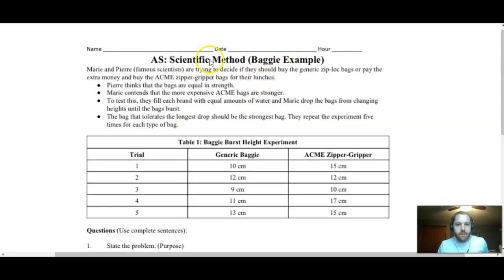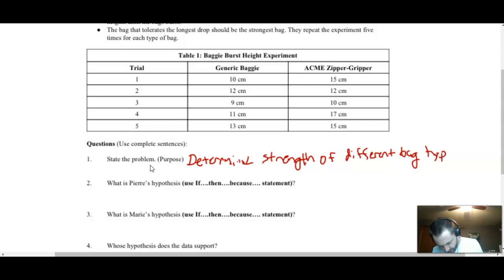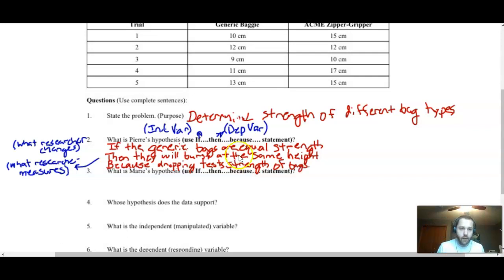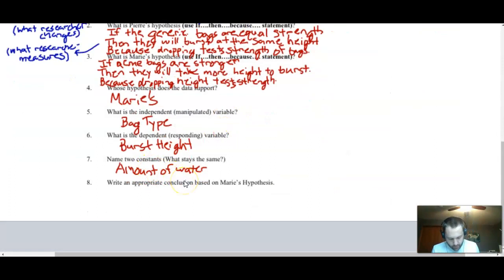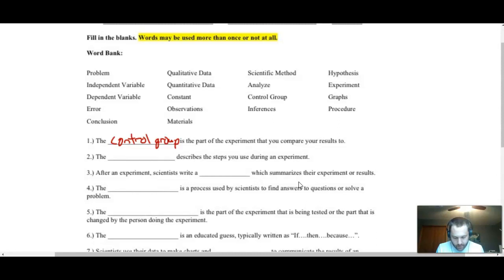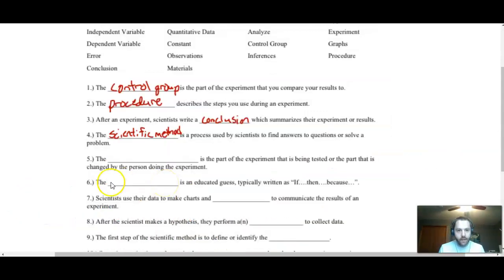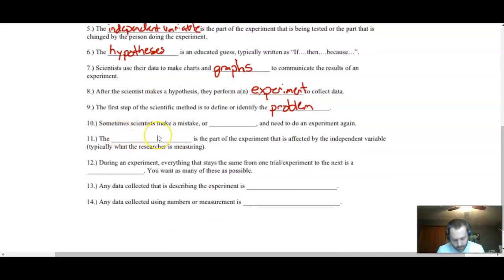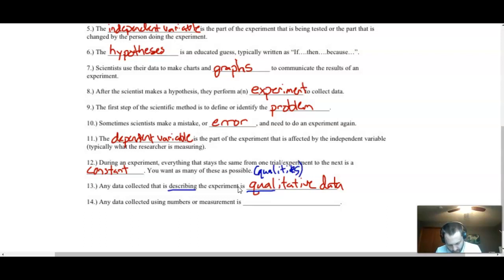AS: Scientific Method (Baggie Example)